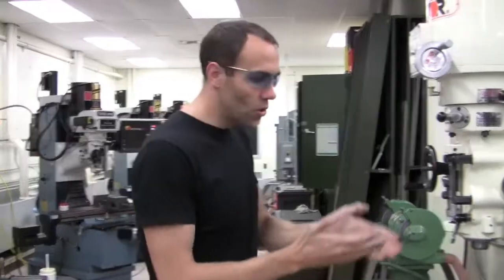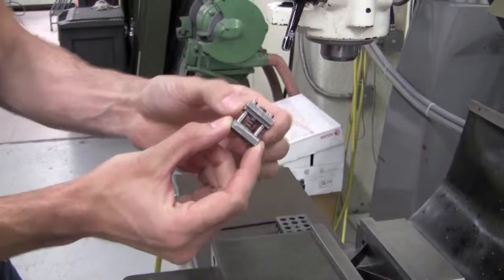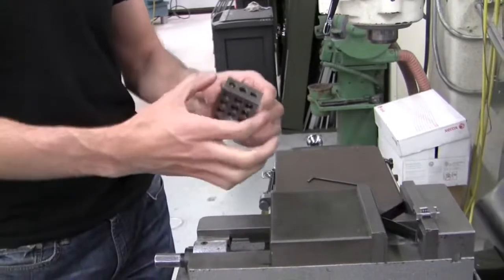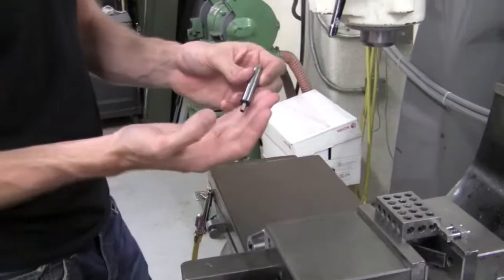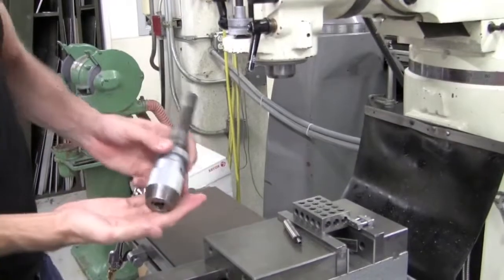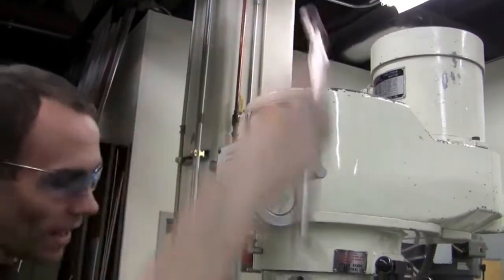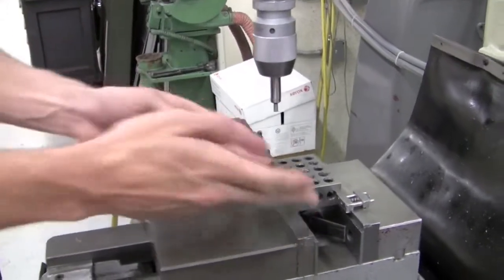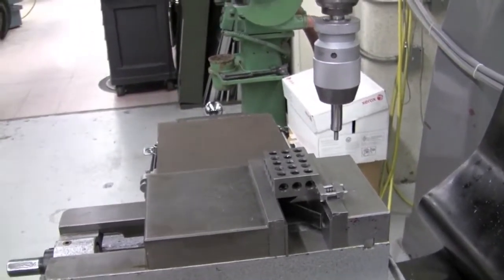Nulpuntzoeker - Finding Edges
Duidelijke uitleg (Engelse film) over het bepalen van de nulpunten in X- en Y-richting met behulp van een nulpuntzoeker.
Het werkstuk wordt dus gepositioneerd ten opzichte van de denkbeeldige hartlijn van de hoofdspil.